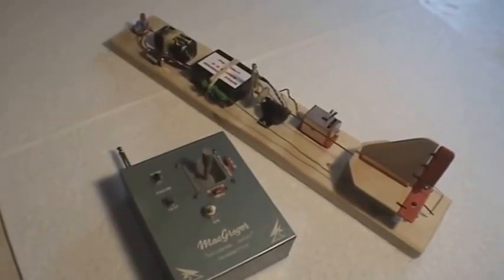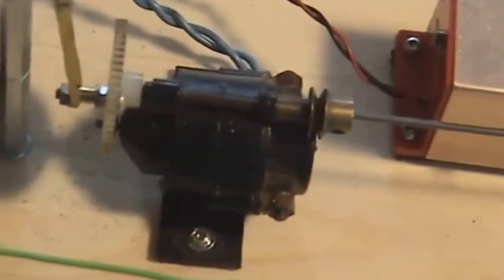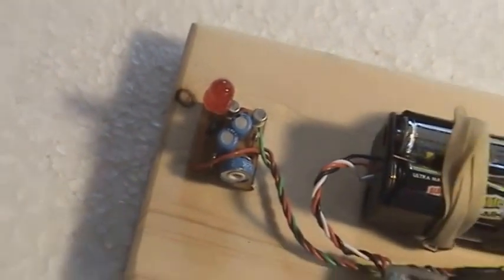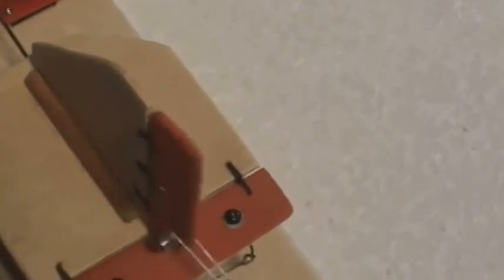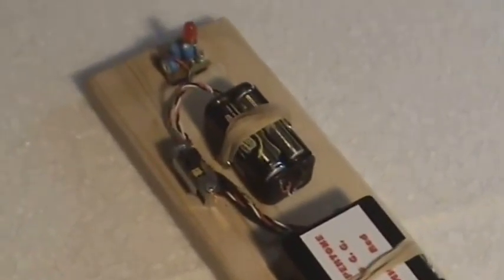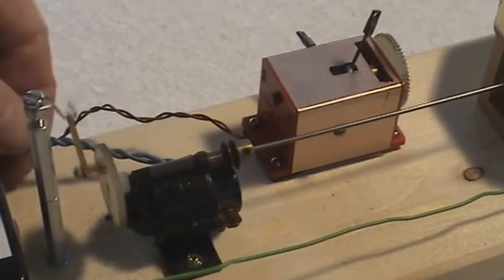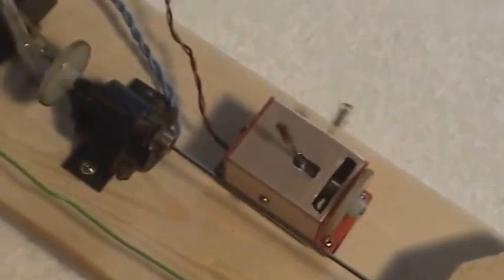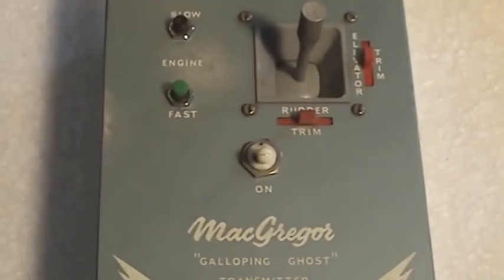Mighty Midget Galloping Ghost ( Simpl Simul - Pulse Proportional) demo rig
Home brew galloping ghost rig with a RCM&E Supertone RX showing the classic Mighty Midget set up. Adittionally there is an example of a POD  - pulse omission detector and a commercially manufactured Climax Galloping Ghost actuator.